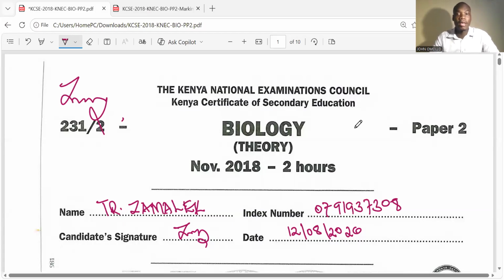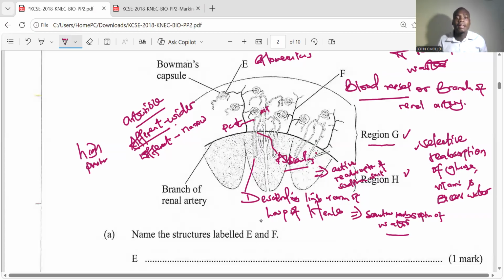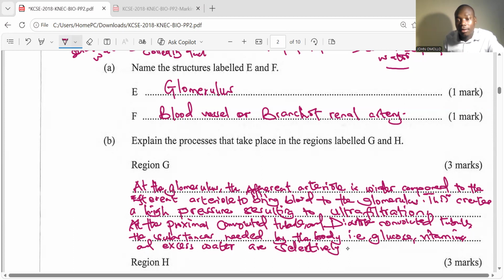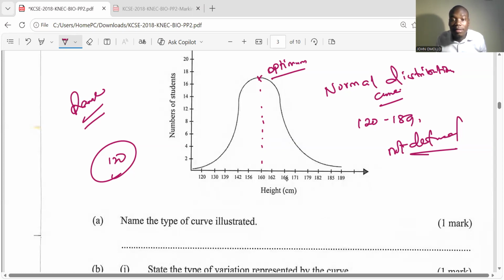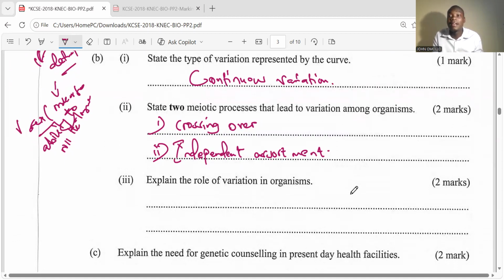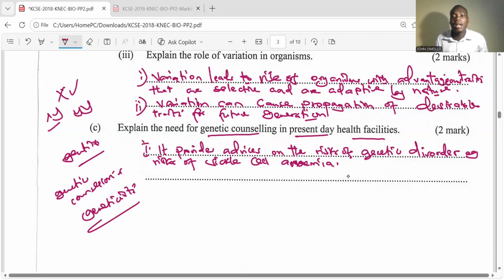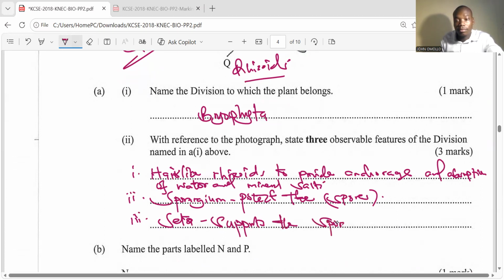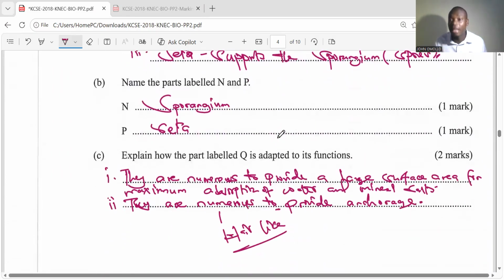KCSE BIOLOGY PAPER 2 2026 FORM FOUR REVISION. 2013 PAPER 2.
KCSE BIOLOGY PAPER 2 2026 | MADE EASY! 🧬🔥

Are you a Form Four student preparing for your KCSE Biology exam? This lesson is designed to make KCSE Biology Paper 2 easier, clearer and more manageable! 💯

Join Tr. Zamalek as we revise the 2013 KCSE Biology Paper 2 step-by-step, focusing on how to approach questions, interpret biological diagrams, identify key points and understand what examiners expect in your answers.

🔬 In this revision:
✅ Complete question-by-question solutions
✅ Important Biology concepts explained simply
✅ Exam-focused tips and techniques
✅ Biological diagrams and practical questions
✅ Common mistakes to avoid
✅ Marking-scheme approach
✅ High-yield areas for Form Four revision

🎯 Don't just memorize Biology — understand it and know how to answer it in the exam!

🔥 WATCH • LEARN • REVISE • EXCEL 🔥